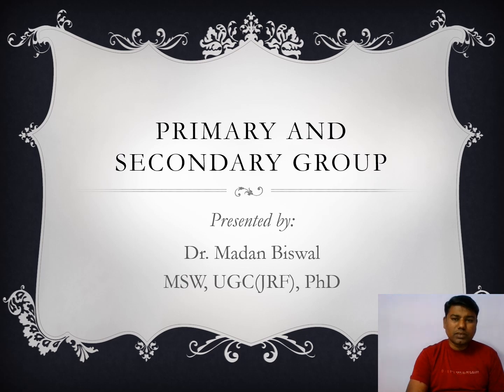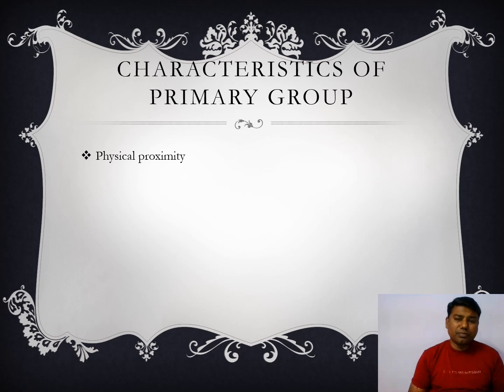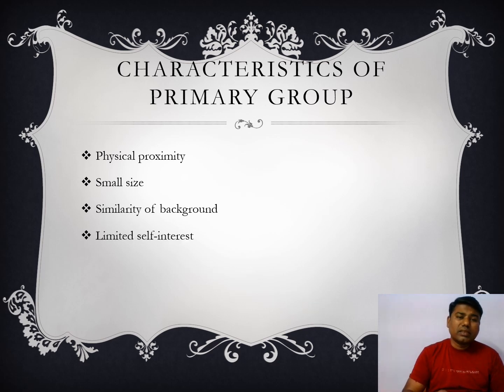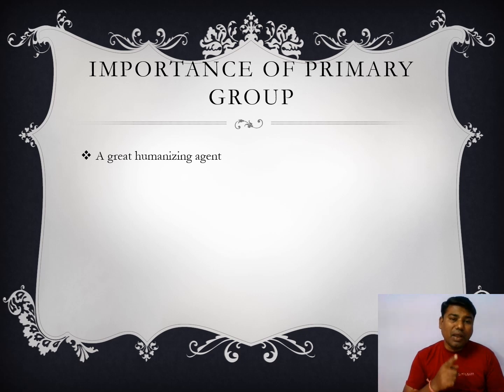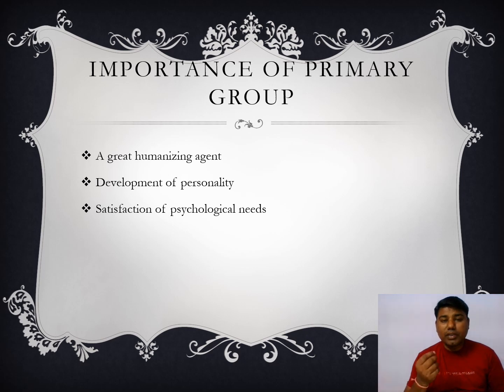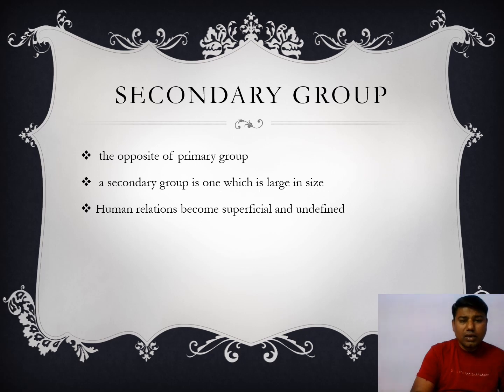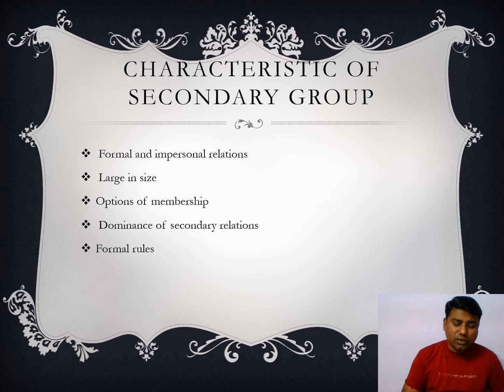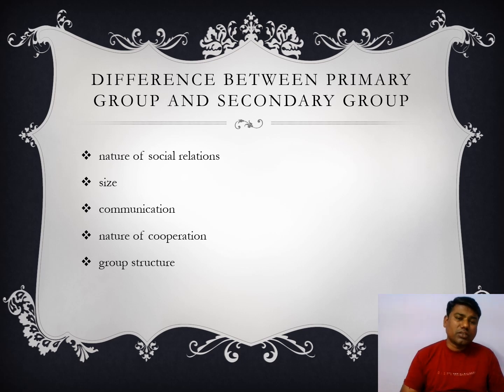PRIMARY GROUP AND SECONDARY GROUP | Concept| Significance| Difference#msw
This video explains the meaning and characteristics of primary and secondary group. It also elaborate the difference between primary and secondary group.